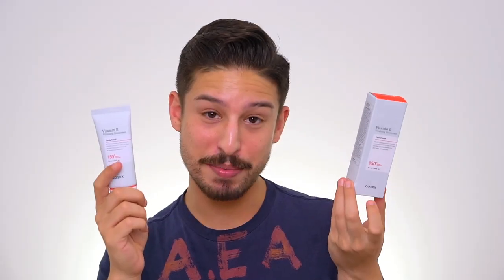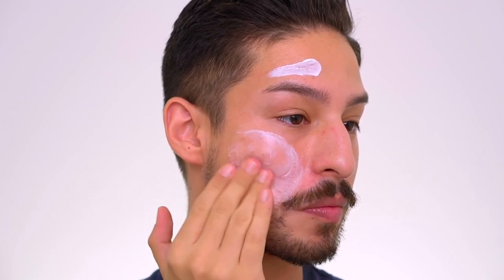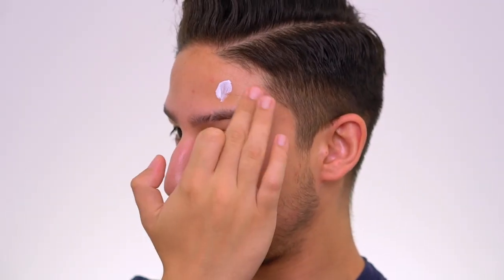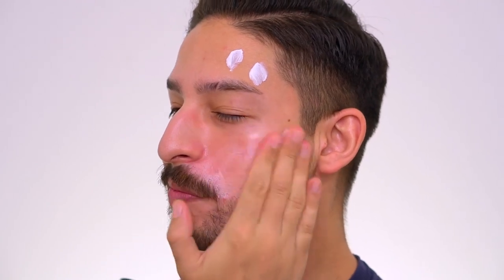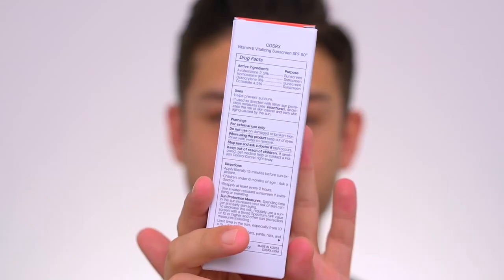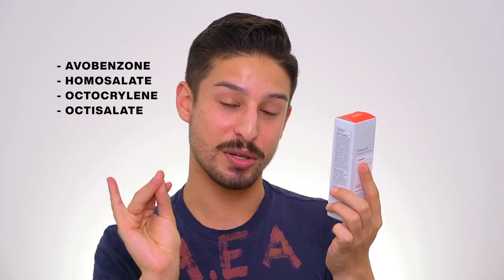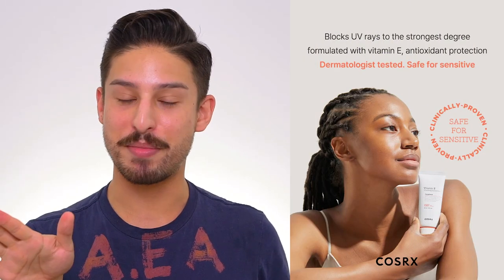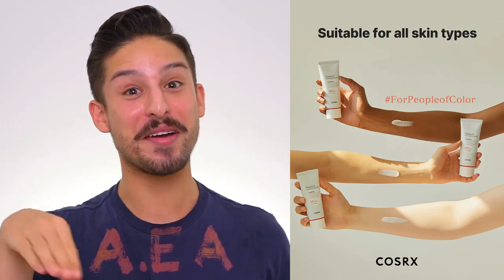NEW COSRX Vitamin E Vitalizing Sunscreen SPF 50+ | Review + Wear Test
An FDA-approved Korean Sunscreen?!

Product mentioned:
CosRX Vitamin E Vitalizing Sunscreen SPF 50+

(it's currently only $10 on StyleKorean right now!)

00:00 Intro
01:27 Application, Feel, Finish
03:14 Filters, Formulation
06:36 Fragrance,  Foundation-Wear
07:36 Final Thoughts